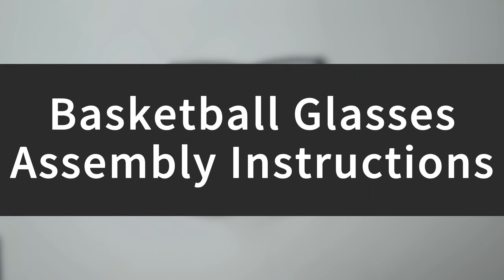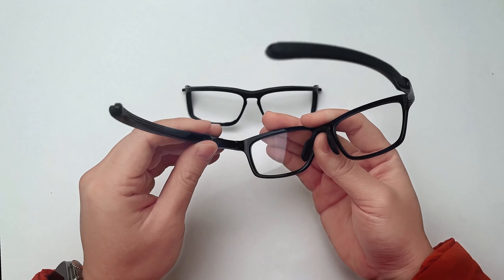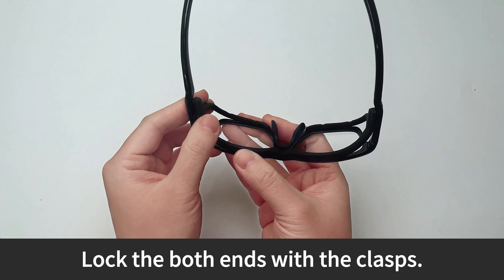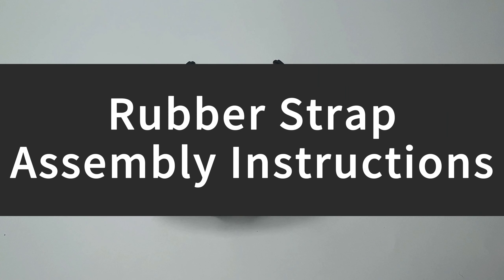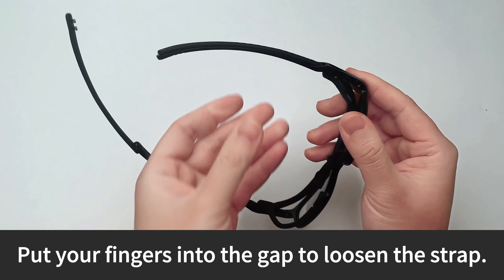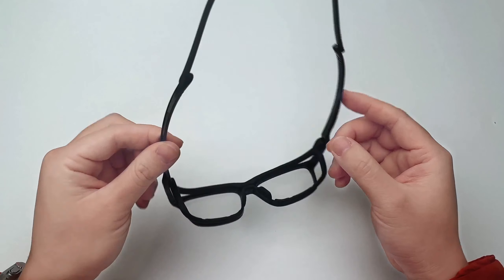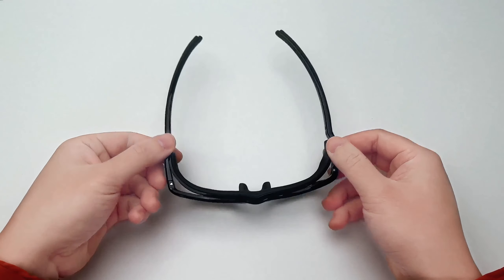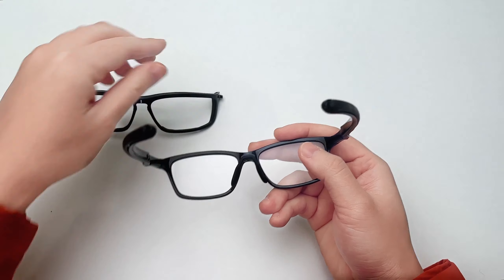Basketball Glasses Assembly Instructions | Chengyi Optical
Dominate the court with our revolutionary basketball glasses!
Easy assembly, lightweight design, and enhanced vision.